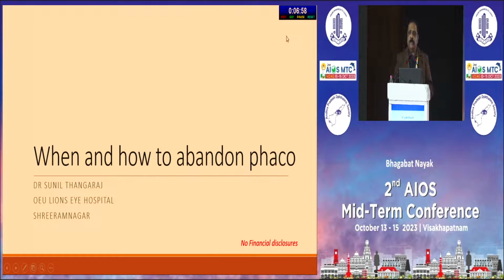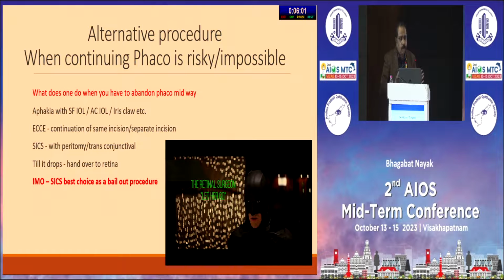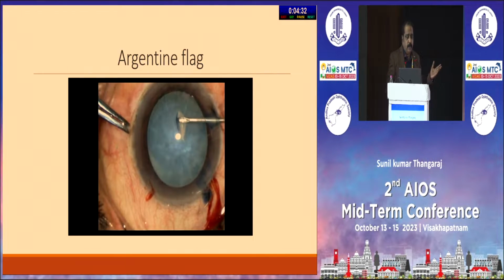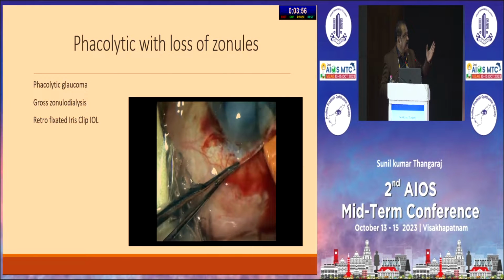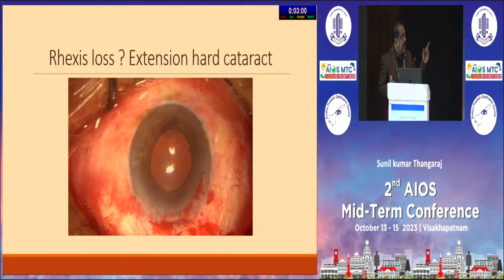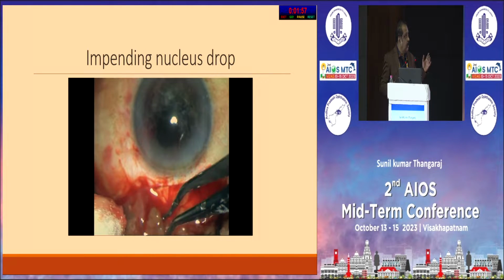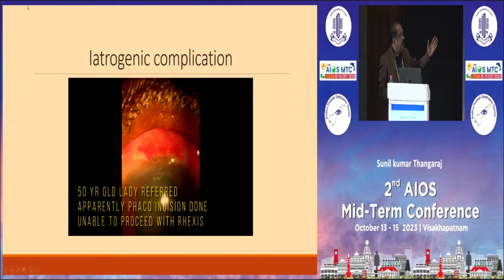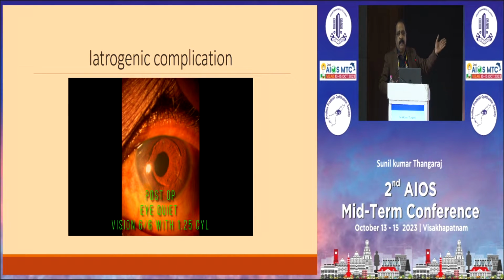AIOCMTC2 2023 GP39 topic Dr Sunil Kumar Thangaraj How and what to do in the event of failed or aband